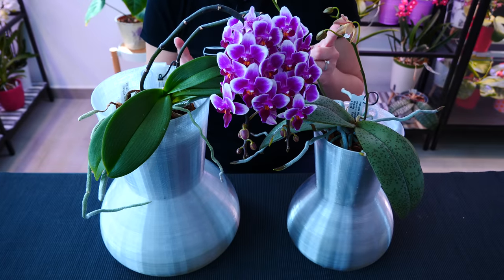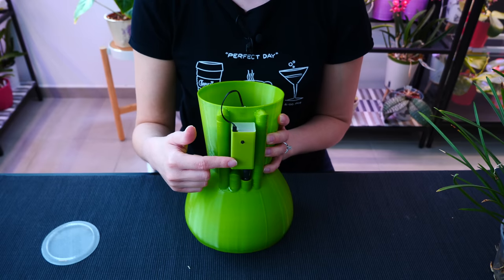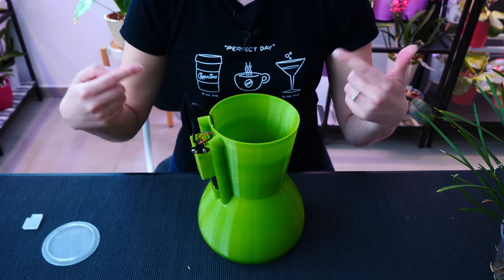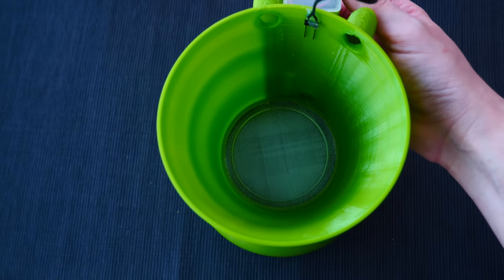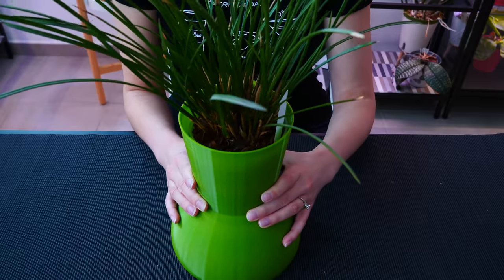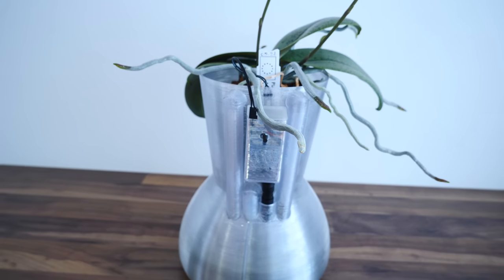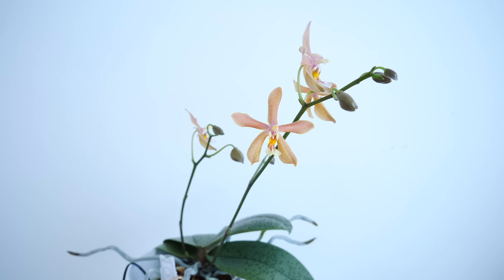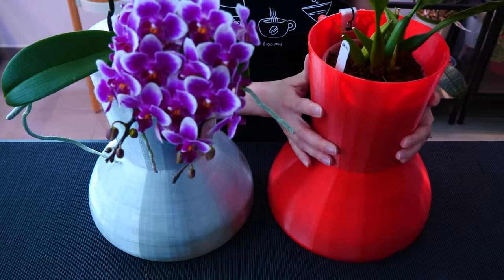This pot waters your Orchid for you LITERALLY! 3DPing Automatic Watering System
Today I have something super cool to show you! a system that waters your Orchid for you! No, it's not the self watering pots you know 😜

00:00 - Intro
00:56 - How I got these pots
01:49 - Overview of the 3DPing Orchid Watering System
06:00 - How this works!
13:41 - My thoughts
24:45 - Outro

🌸 Want to send me something? Here's my address!